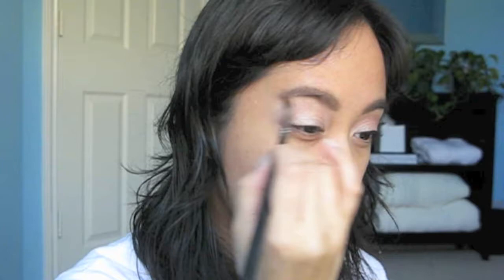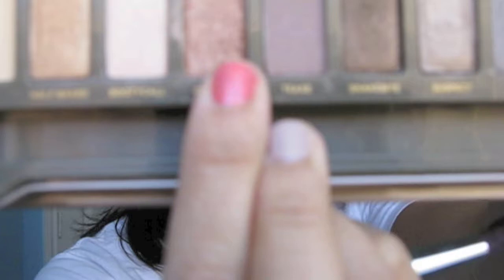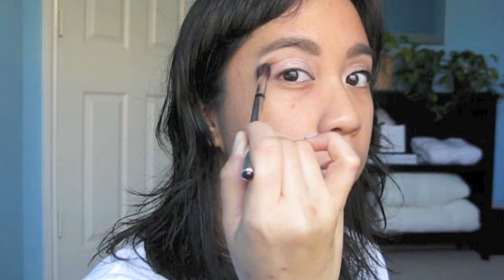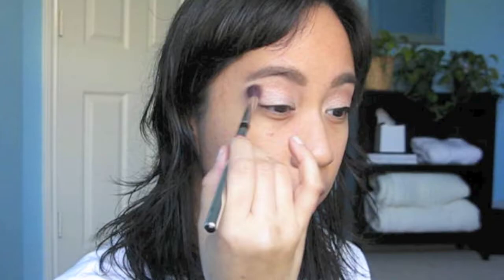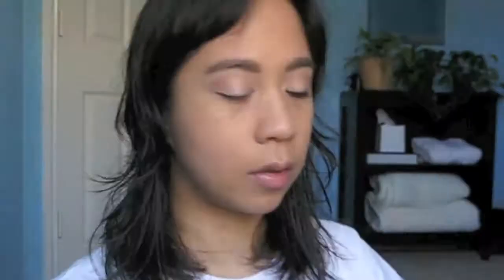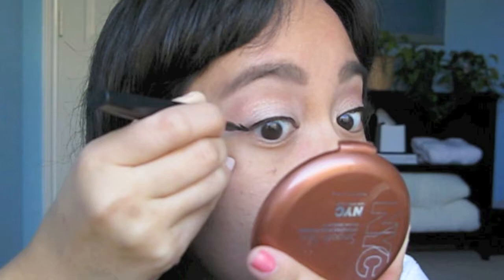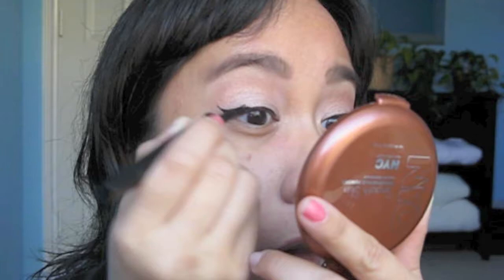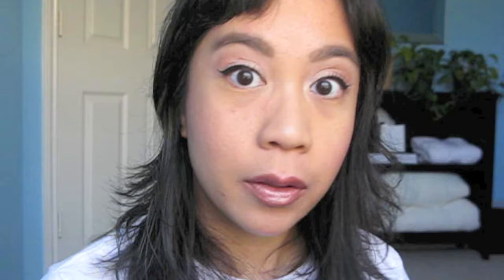Celebrity Inspired Look: Stacy London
I hope y'all enjoy this.  :)

FACE:  GA  Luminous Silk Foundation, Chanel loose powder, NYS blush in Pinched, LM Peach Mosaic
EYES: Palladio Herbal Eye Primer, MAC p/p in Painterly, UD e/s in Foxy, Tease, Chopper and Bootycall, MAC e/s in Naked Lunch, L'Oreal Linear Intense liquid e/l, Maybelline Full n Soft mascara
LIPS: Revlon Lip Butter in Brown Sugar
NAILS: Sephora by OPI Don't Feed the Hand Models, How Cute is that? on my index fingers
SHIRT: Free from a Bridal Show